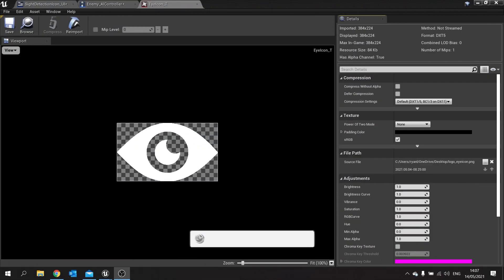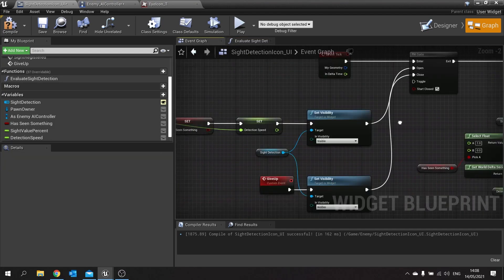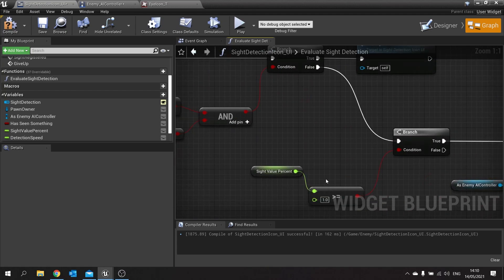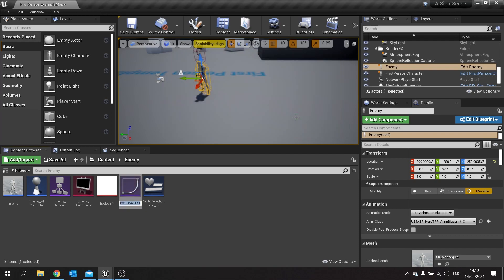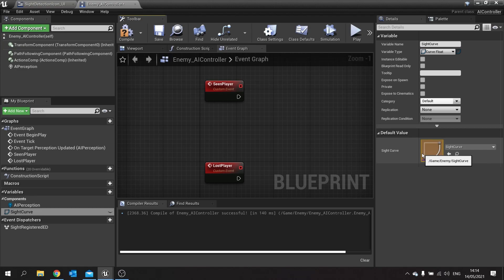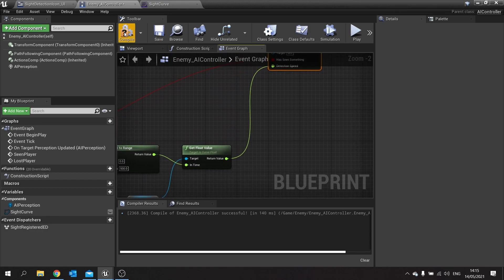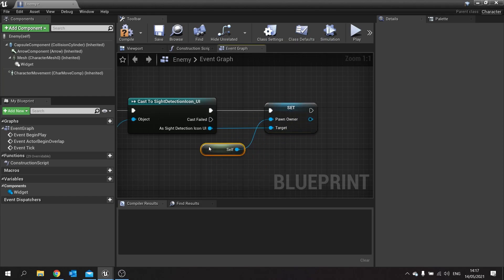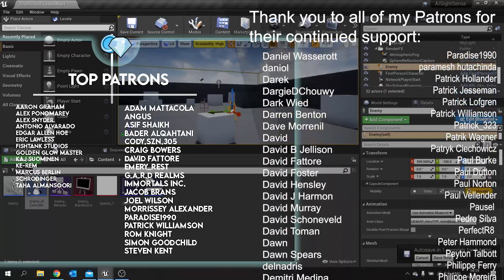Unreal Engine 4 Tutorial - AI Sight Detection Part 2: AI Controller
In this series we are creating a sight detection system that allows AI to detect your and fill up a meter based on distance before they engage you.

In Part 2 we connect the AI Controller to the sight detection meter.

If you want to get the project files you can do so at the following